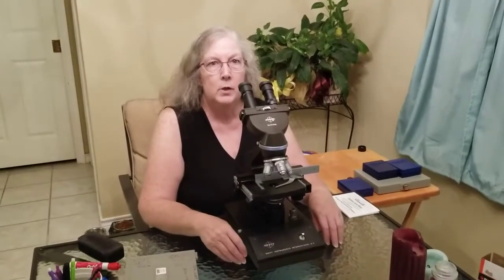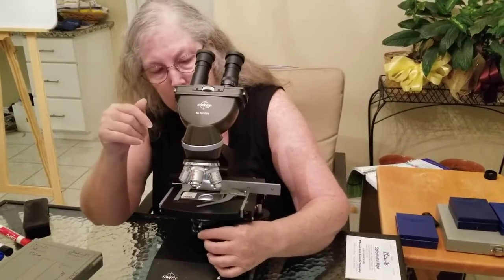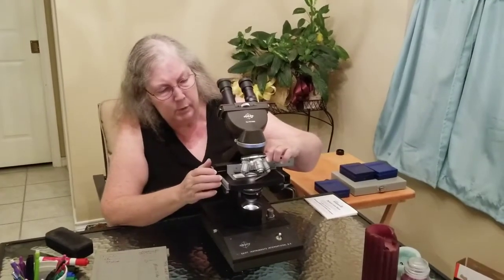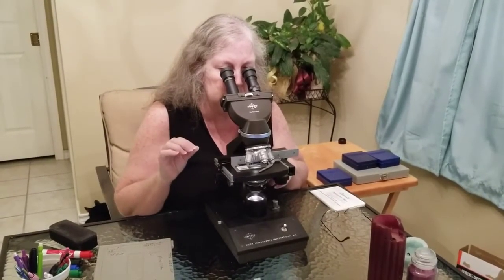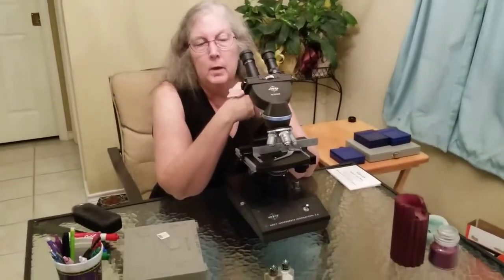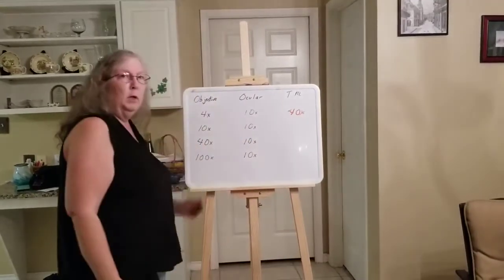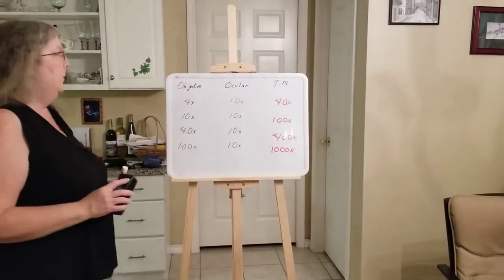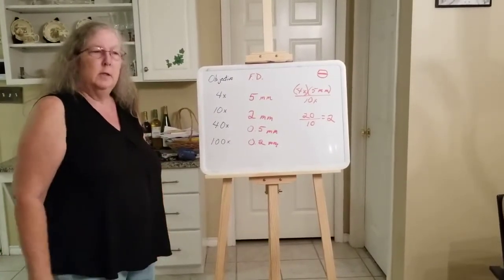Cell size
Learn how to determine cell size.